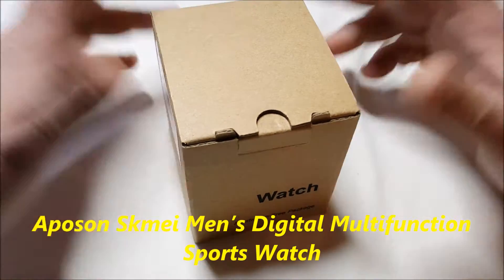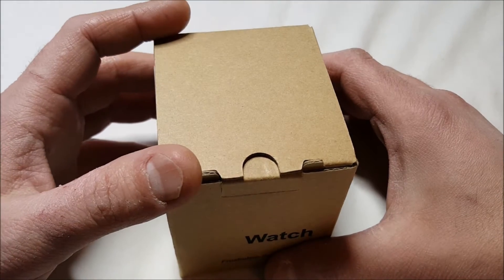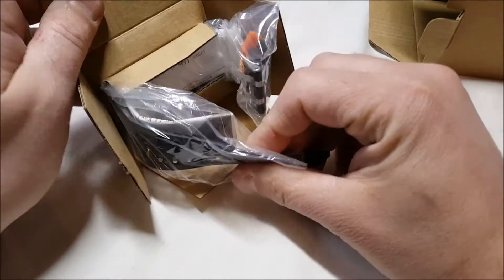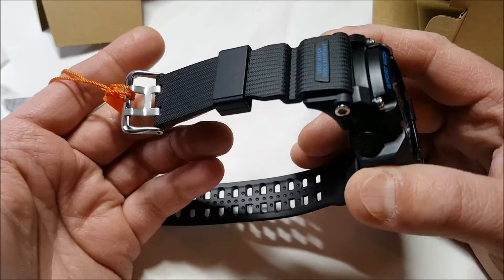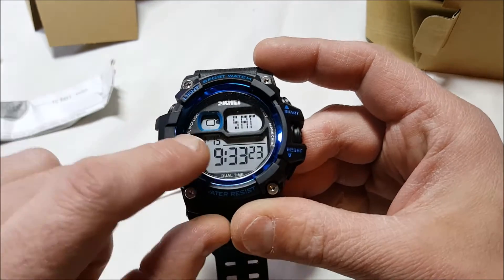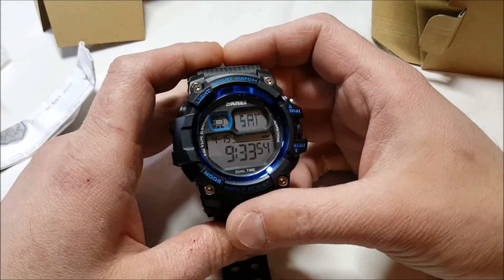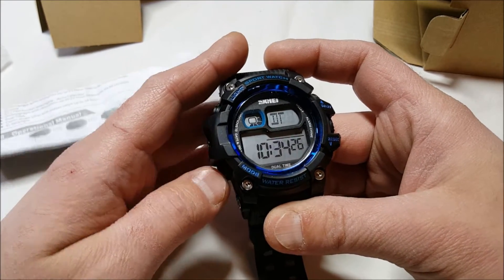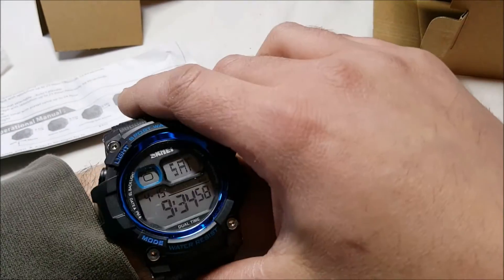Aposon Skmei Men’s Digital Multifunction Sports Watch Unboxing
Men’s Digital Sports Watch, Big Dial Digital LED Backlight Alarm Countdown Military 50M Water-resistant Multifunction Chronograph Wristwatches Outdoor